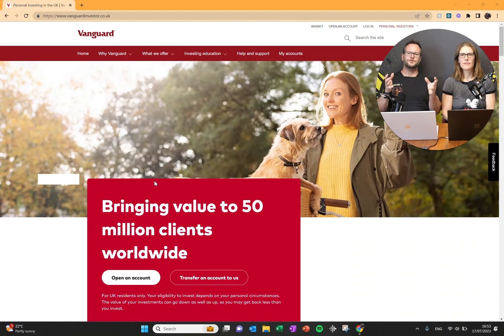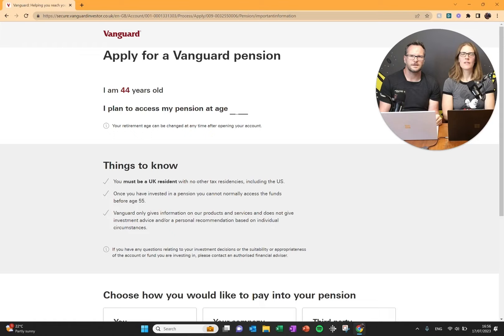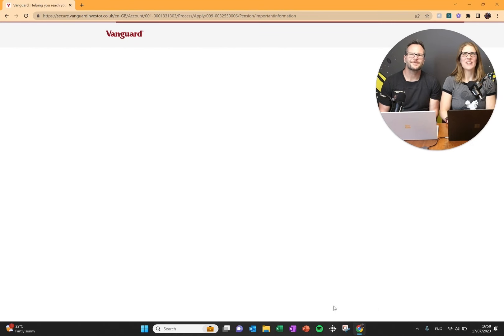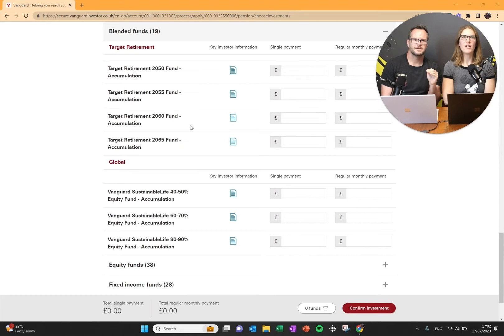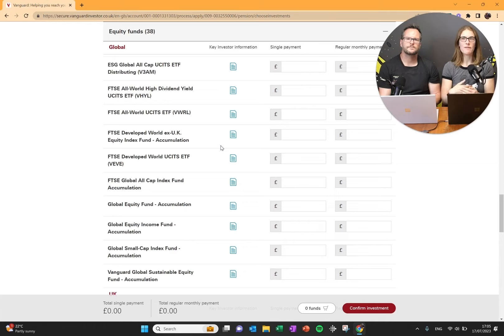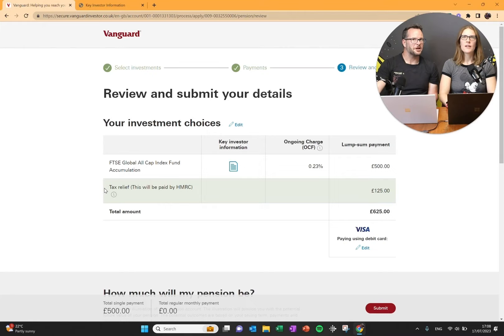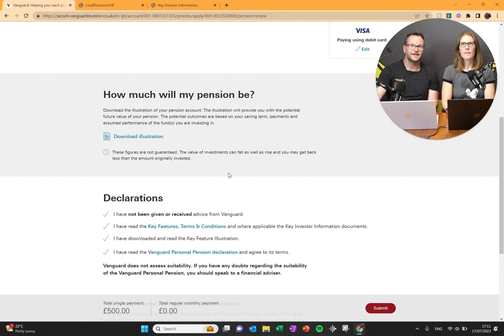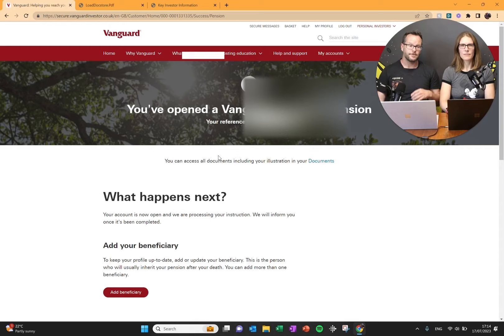How to open a SIPP (Self-Invested Personal Pension): Vanguard UK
In this video, we guide you through the process of opening a SIPP (Self-Invested Personal Pension) on the Vanguard website. We provide step-by-step instructions and guide you through setting up the SIPP, getting your first money invested and claiming back the tax.

Please note that we are not a financial advisors, and this video does not constitute financial advice.

By the end of the video, you will have a clear understanding of how to open a SIPP on the Vanguard website and be ready to take action! It's all about action!

00:00 Introduction and Commission
00:16 Rebel Finance School and Financial Advice
00:38 Logging in to Existing Vanguard Account
01:22 Opening a New Account
01:59 Choosing the Type of Account
03:10 Filling in Retirement Age and Residency Details
04:20 Selecting Payment Method
04:44 SIPP Allowances
05:32 Investment Goals and Retirement Planning
05:56 Choosing Target Retirement Fund or Selecting Own Funds
06:44 Building Your Pension Portfolio
09:32 Avoiding European and UK Funds
10:48 Global Funds and Fixed Income Funds
11:26 Governance and ESG Funds
12:27 Income Funds and Accumulation Funds

🔗 LINKS

Watch our guide to the funds Vanguard offers on their website to learn why we don't like the LifeStrategy funds

We love Vanguard's low fees because fees are the silent killer of your wealth.

REBEL FINANCE SCHOOL A free 10-week course to help you take control of your finances

JOIN THE FACEBOOK GROUP Join thousands of knowledgeable, helpful people who can help you take control of your finances and build an extraordinary life!

WHO ARE WE? We are Katie and Alan Donegan, and we reached financial independence in 2019 at 35 and 40 respectively. Now we have the freedom to spend our time doing whatever we want. When we're not spending our time travelling the world doing cool things with cool people, we love helping people to improve their finances and create extraordinary lives.

We are sharing our opinions and ideas
These ideas may not continue to work for us or for you
You are 100% responsible for your financial future